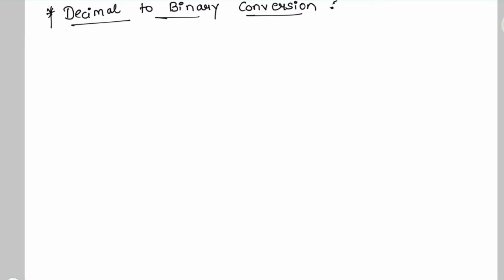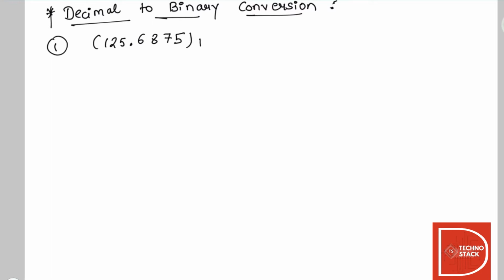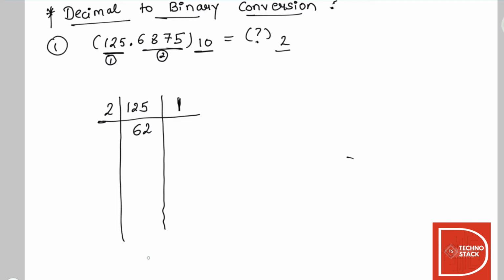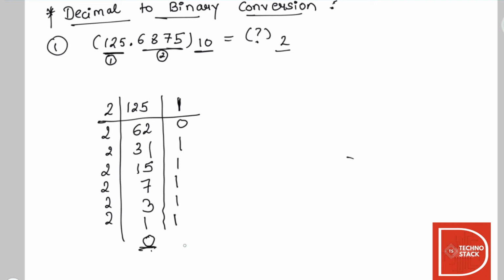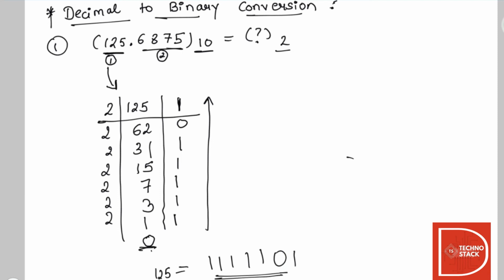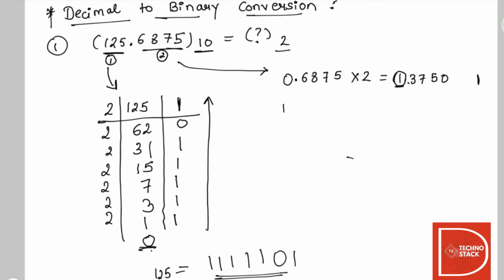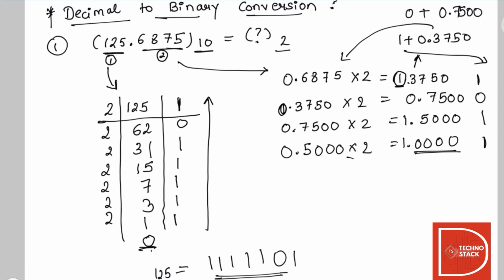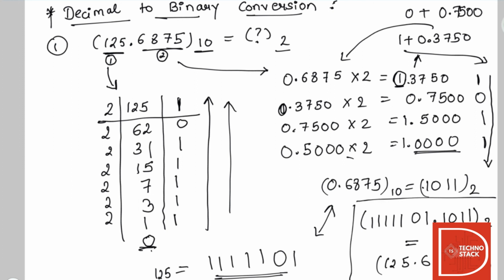Decimal to Binary Conversion | Number System | Digital Fundamentals | Digital Logic | Gate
Welcome Geeks!

Welcome to the series on Digital Fundamentals. This series will contain in-depth video lectures of both theories as well as practicals of Digital Circuits. the aim is to provide all-around content to you all. hope you enjoy it and learn from it as much as you can. The theory section is designed such that you can take quick notes for your examination perspective. You can use these videos for your quick revision, audiobook listening lessons,note-making, etc.